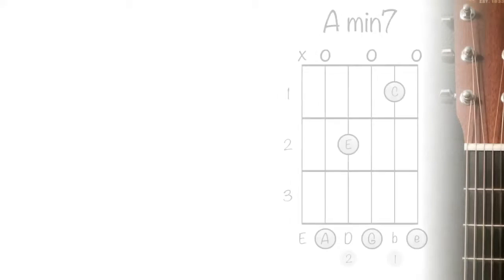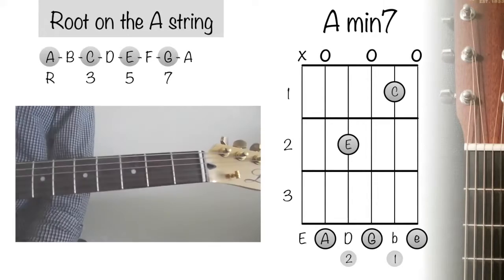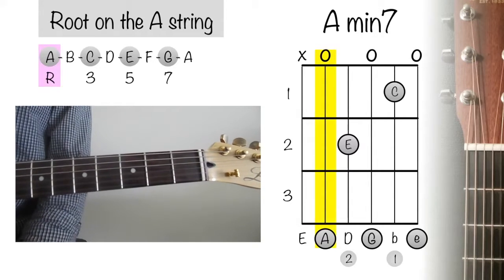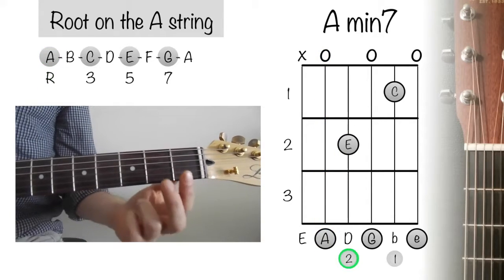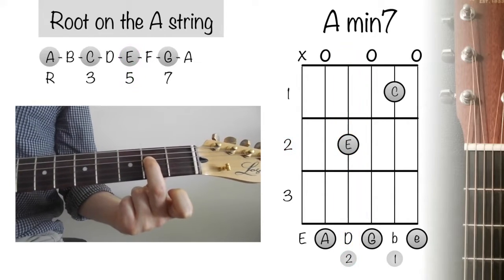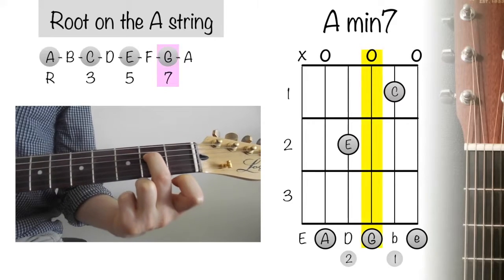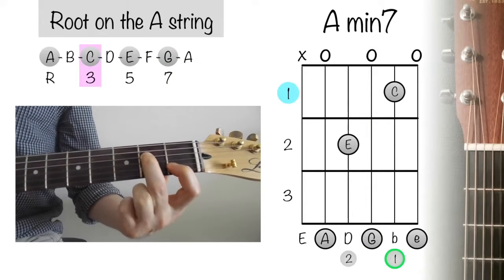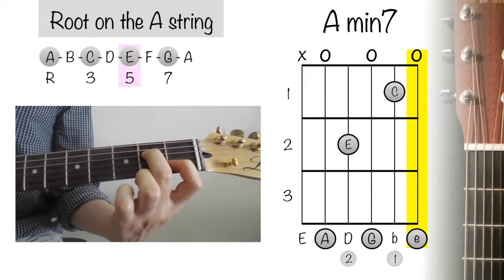How To Play Guitar Chords: A Minor 7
586 GUITAR CHORDS FOR THE GUITARIST OF ANY LEVEL.

Each page is specifically designed to help you better understand each chord:

- Only 1 image per page makes it clear and easy to read.

 - At least 6 different versions of each chord to help you master the neck.

- The scale from which each chord is derived is displayed at the top of each page.

- Root, 3rd, 5th, and 7th notes are labelled on each chart.